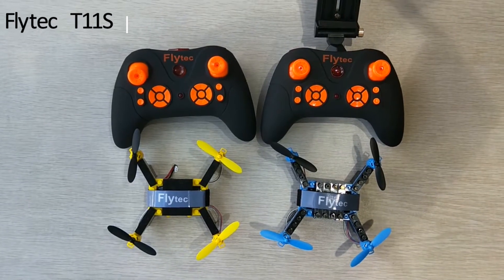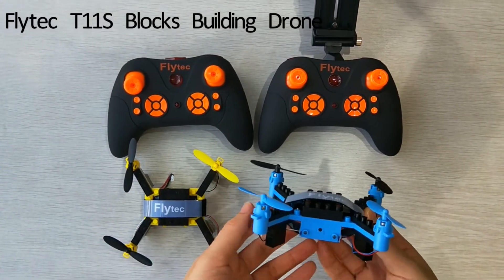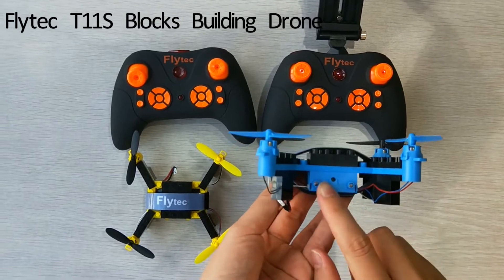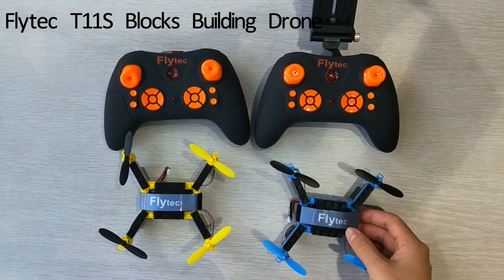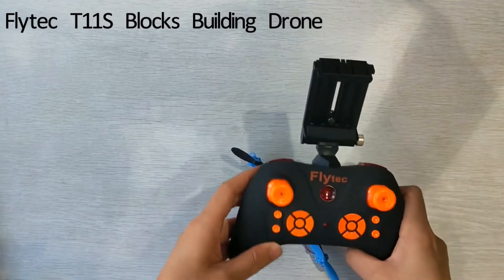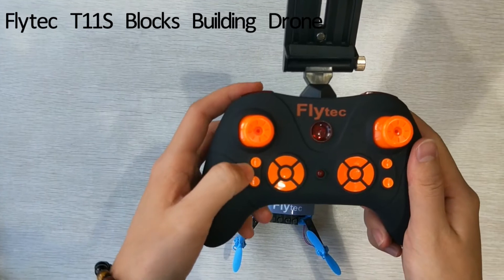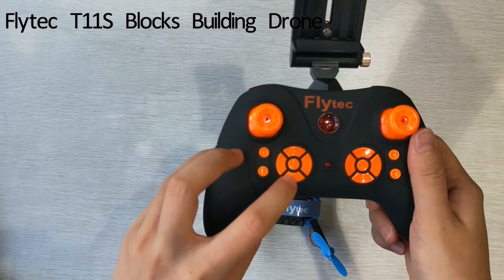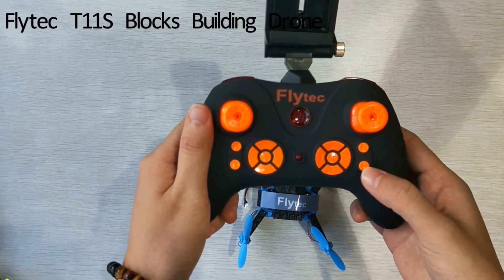Flytec T11S update version of T11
T11S also the DIY building blocks drone.
It equips height hold function,more easier to control,and more stable.